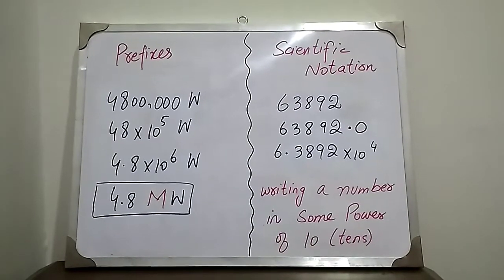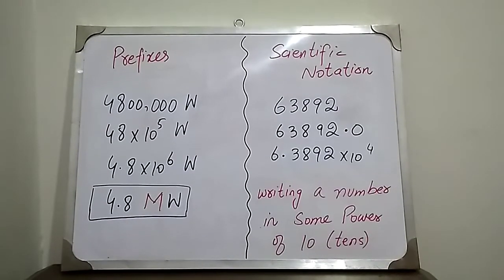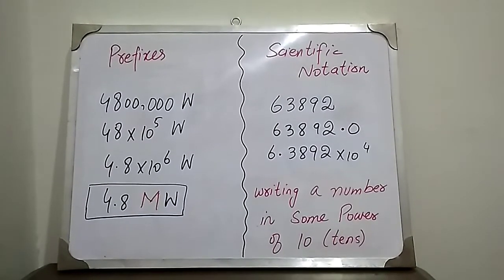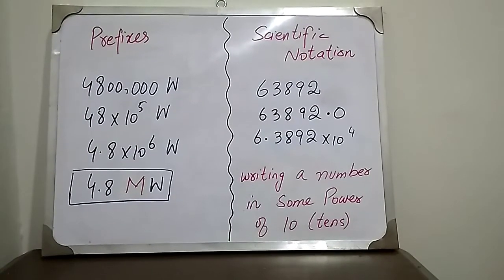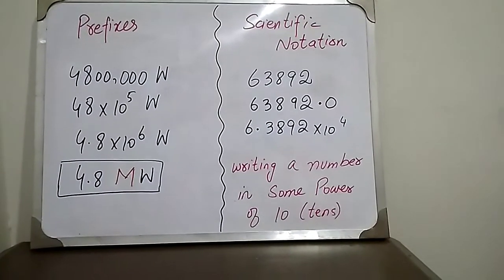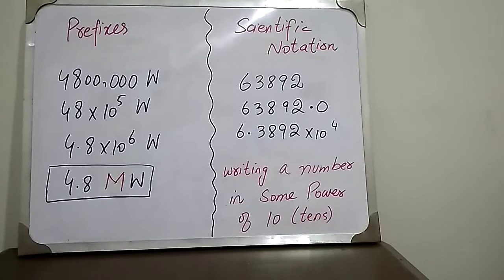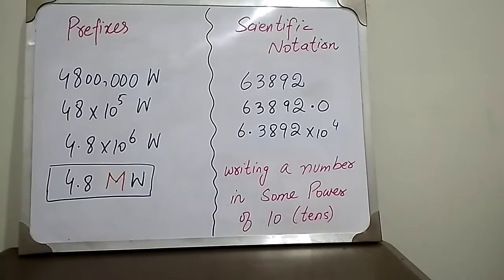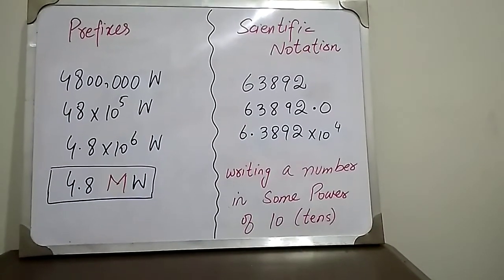Basics of prefixes and scientific Notations| physics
Physics, grade 9th, unit 1,online lectures